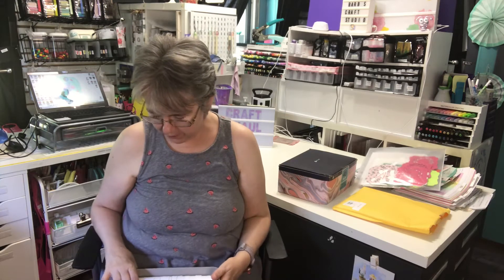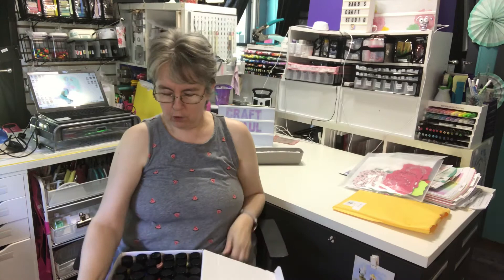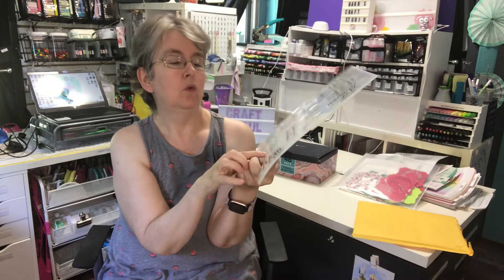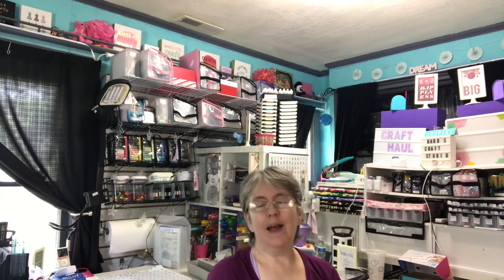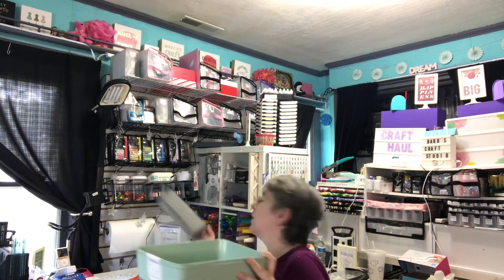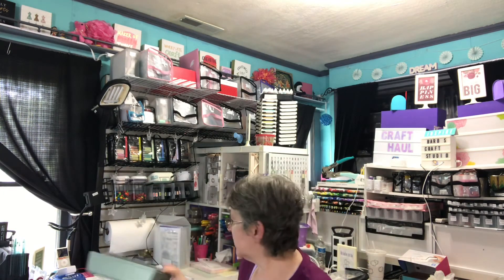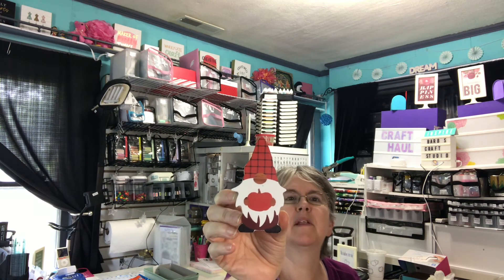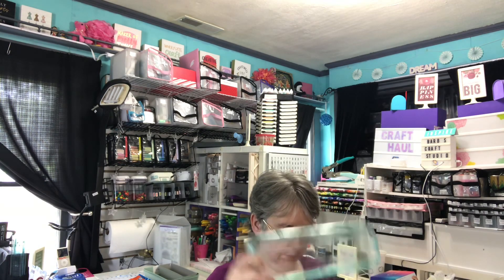Crafty haul including HSN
I also have a Nora Roberts/J. D. Robb Facebook group

I am on Pinterest, Twitter and Instagram as baccsurfs

If you have suggestions for crafty things you would like to see on my channel or questions about my organization, please leave a comment and I will try and respond as quickly as possible.

I use the Totally-Tiffany 4 section system to organize my craft space. (You don't need a scraprack to use the system).